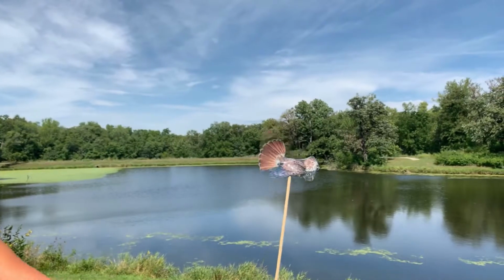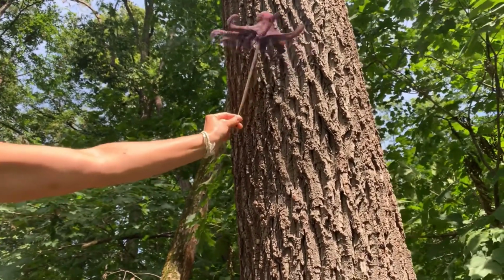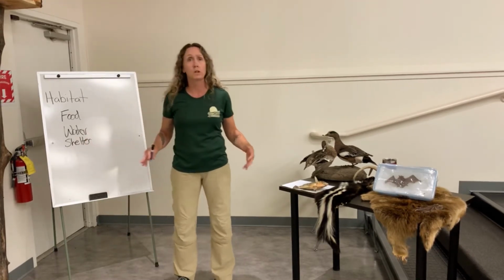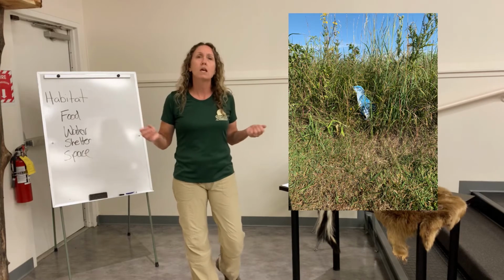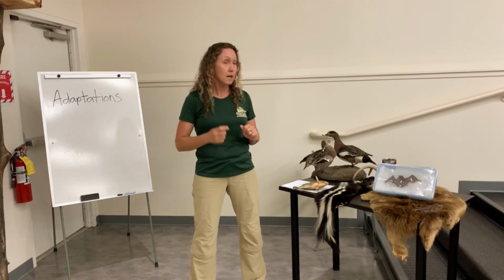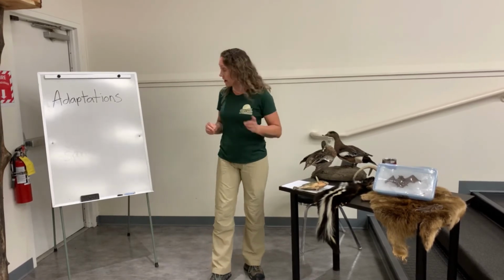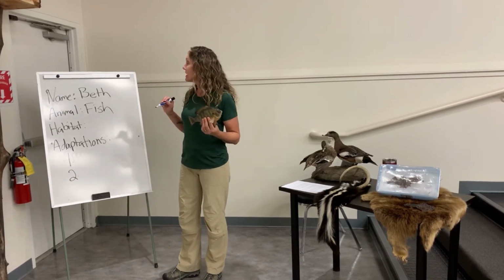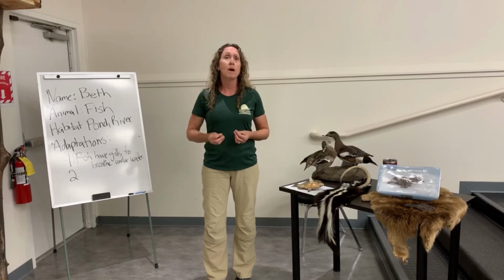Animal Adaptations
Students will learn about animal adaptations and habitats. They will also have the opportunity to do their own research into the adaptations of an animal of their choice.